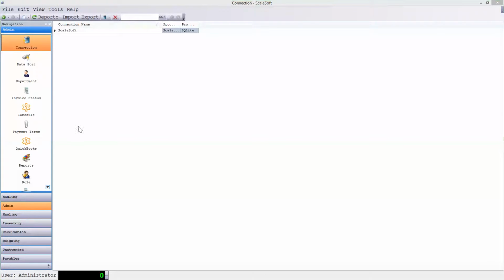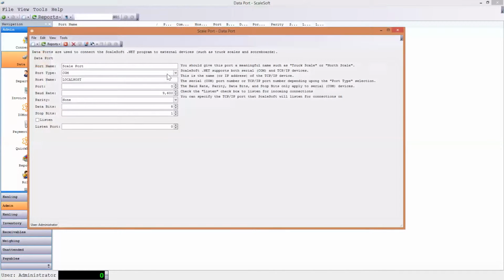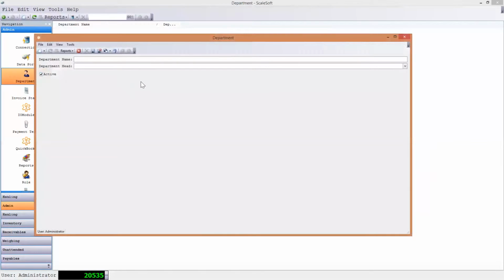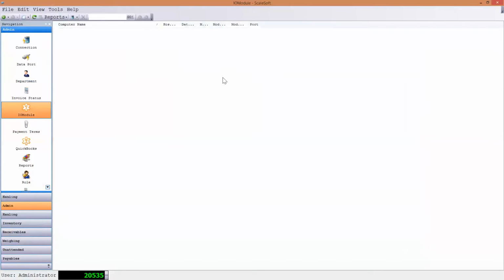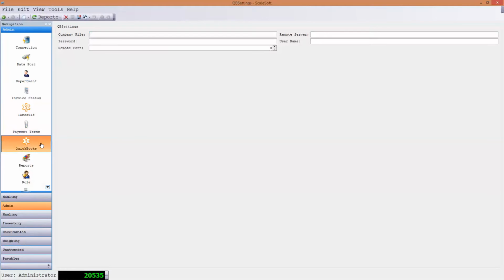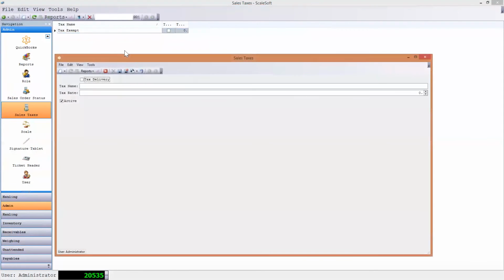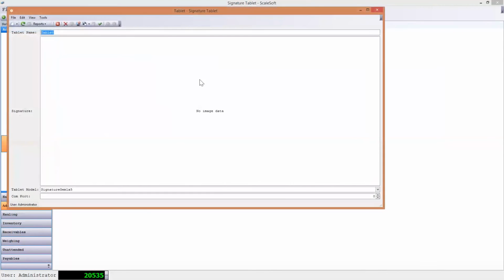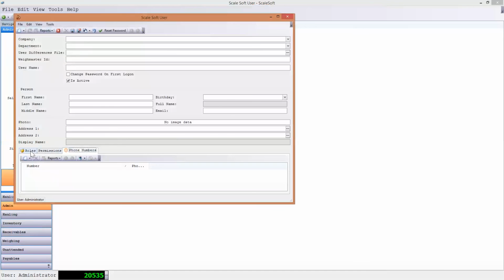ScaleSoft Admin Section